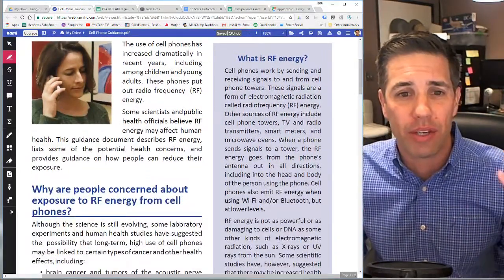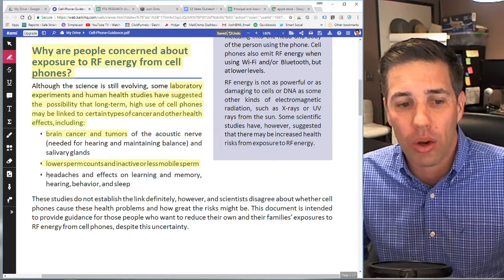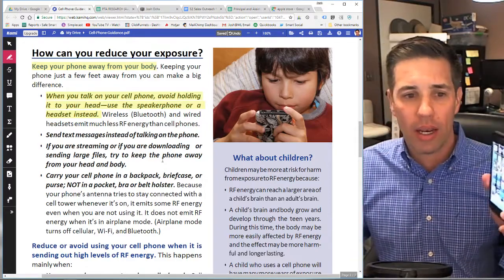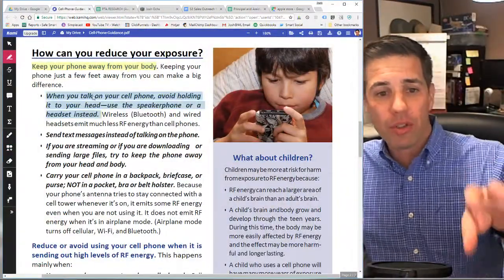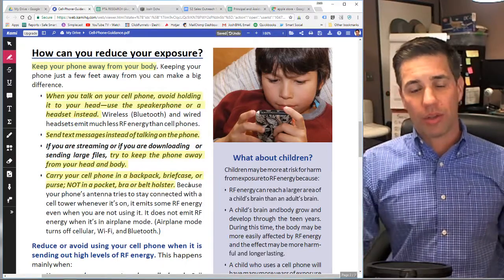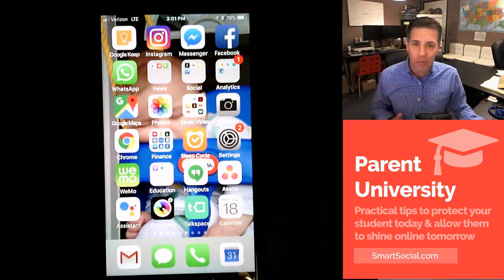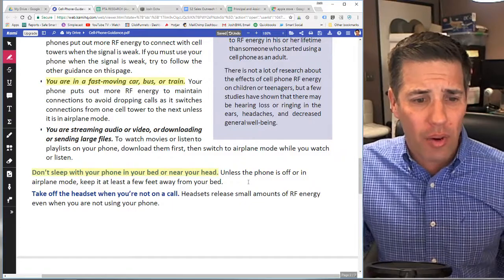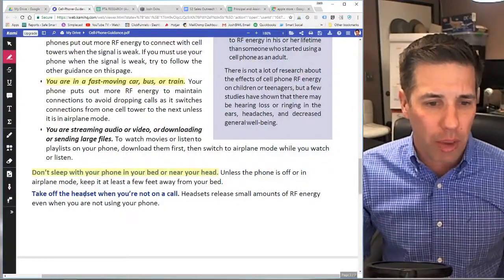Reduce Exposure to Radiofrequency Energy from Cell Phones with Josh Ochs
Josh's Favorite Headsets

How to Reduce Exposure to Radiofrequency Energy from Cell Phones:
The use of cell phones has increased dramatically in recent years, including among children and young adults. These phones put out radio frequency (RF) energy.

Some scientists and public health officials believe RF energy may affect human health. This guidance document describes RF energy, lists some of the potential health concerns, and provides guidance on how people can reduce their exposure.

Why are people concerned about exposure to RF energy from cell phones?

Although the science is still evolving, some laboratory experiments and human health studies have suggested the possibility that long-term, high use of cell phones may be linked to certain types of cancer and other health effects, including:

• brain cancer and tumors of the acoustic nerve (needed for hearing and maintaining balance) and salivary glands

• Lower sperm counts and inactive or less mobile sperm

• Headaches and effects on learning and memory,
hearing, behavior, and sleep

These studies do not establish the link definitely, however, and scientists disagree about whether cell phones cause these health problems and how great the risks might be. This document is intended to provide guidance for those people who want to reduce their own and their families’ exposures to RF energy from cellphones, despite this uncertainty.

What is RF energy?

Cell phones work by sending and receiving signals to and from cell phone towers. These signals are a form of electromagnetic radiation called radiofrequency (RF) energy. Other sources of RF energy include cell phone towers, TV and radio transmitters, smart meters, and microwave ovens. When a phone sends signals to a tower, the RF energy goes from the phone’s antenna out in all directions, including into the head and body of the person using the phone. Cell phones also emit RF energy when using Wi-Fi and/or Bluetooth, but at lower levels.

RF energy is not as powerful or as damaging to cells or DNA as some other kinds of electromagnetic radiation, such as X-rays or UV rays from the sun. Some scientific studies have, however, suggested that there may be increased health risks from exposure to RF energy.

How can you reduce your exposure?

• Keep your phone away from your body. Keeping your phone just a few feet away from you can make a big difference.

• When you talk on your cell phone, avoid holding it to your head—use the speakerphone or a headset instead. Wireless (Bluetooth) and wired headsets emit much less RF energy than cellphones.

• Send text messages instead of talking on the phone.

• If you are streaming or if you are downloading or sending large files, try to keep the phone away from your head and body.

• Carry your cell phone in a backpack, briefcase, or purse; NOT in a pocket, bra or belt holster. It does not emit RF energy when it’s in airplane mode. (Airplane mode turns off cellular, Wi-Fi, and Bluetooth.)